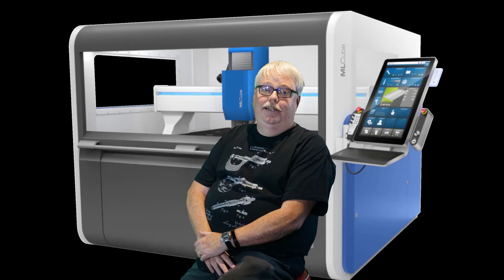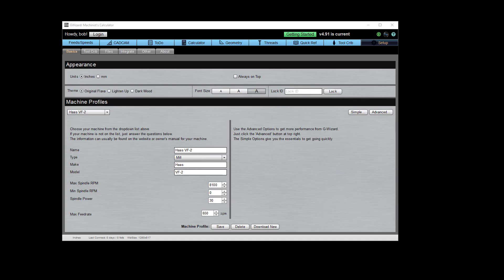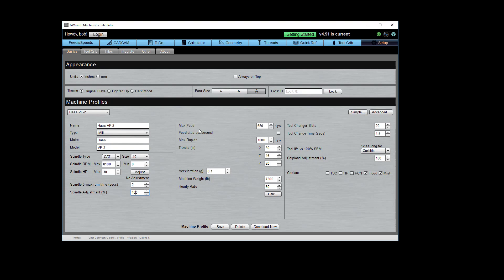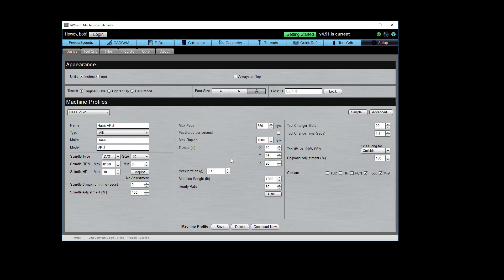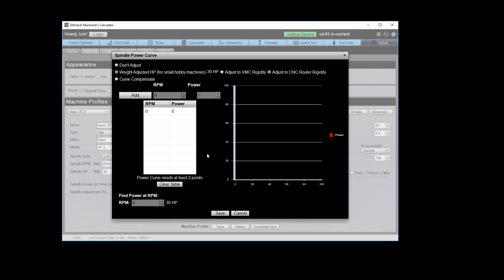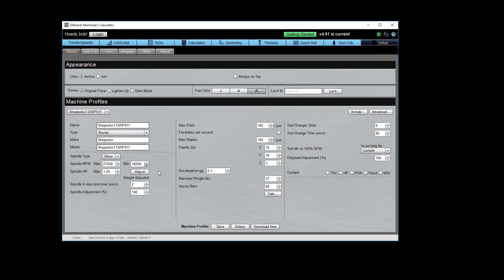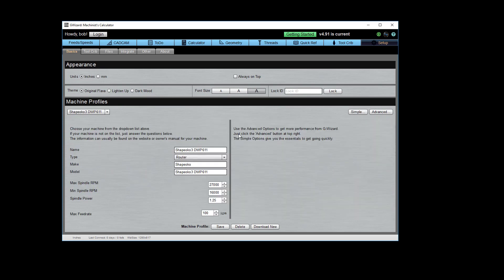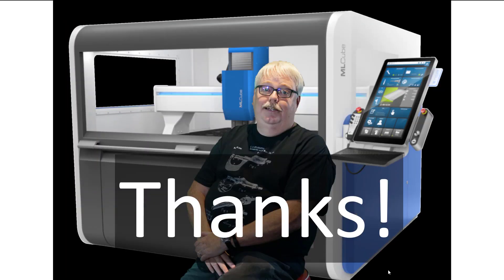G-Wizard Calculator Advanced Setup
See how to setup G-Wizard to handle spindle power curves, machine rigidity compensation, through spindle coolant, high pressure coolant, and programmable coolant nozzles.  Set up G-Wizard to share machine profiles and other information with the other CNCCookbook software.

All part of the G-Wizard Video University